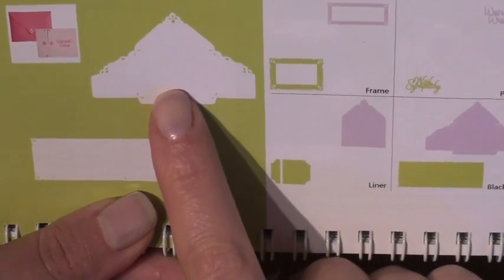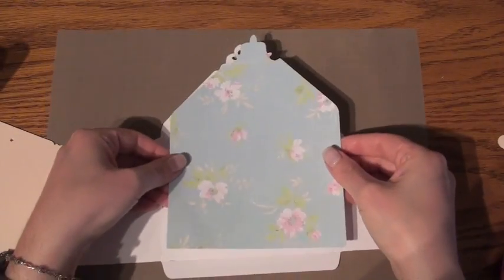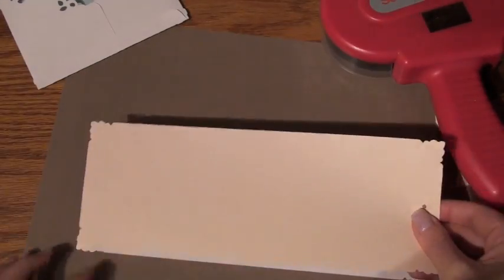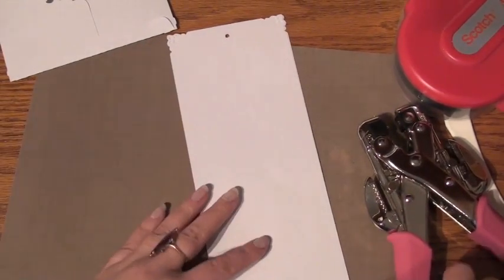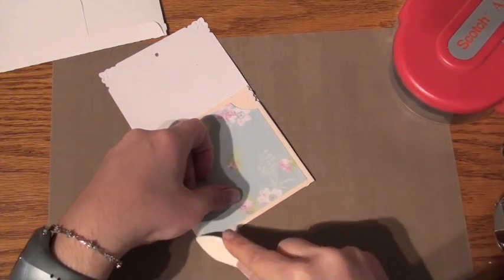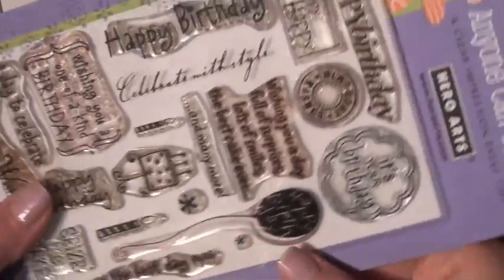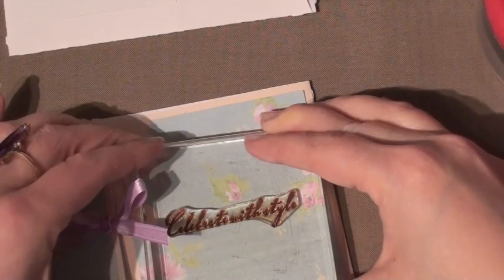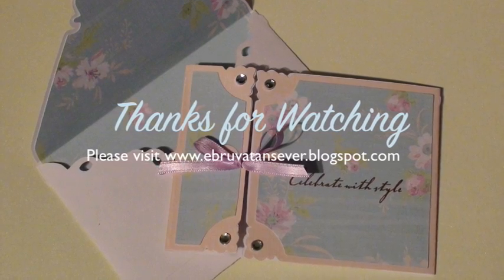Wild Card Series- Episode #1 Scallop Card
This is the First Episode of the Wild Card Cricut Cartridge Series. It's called the Scallop card.